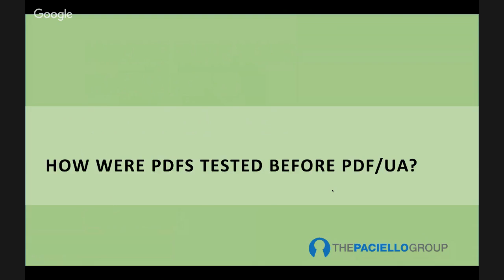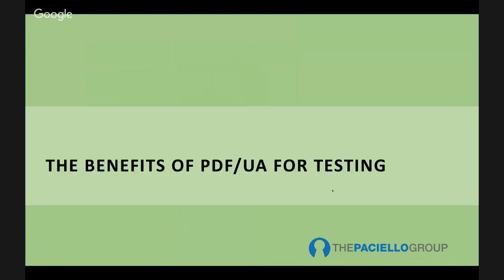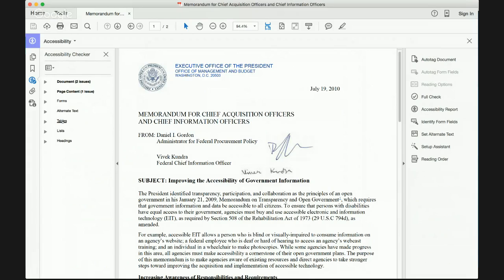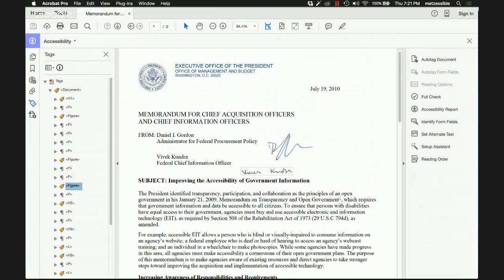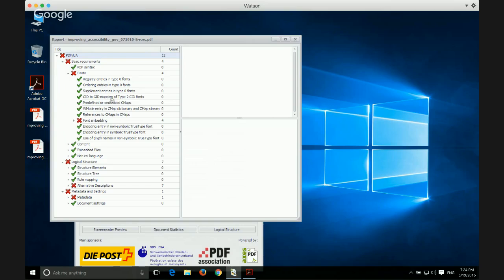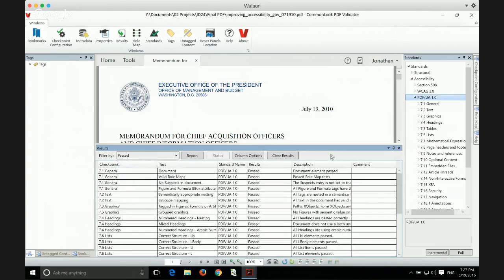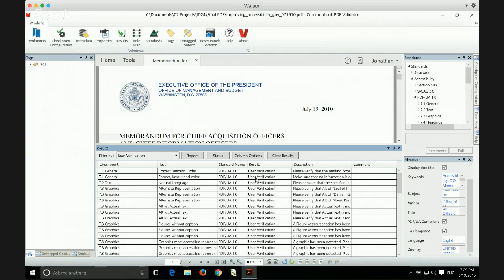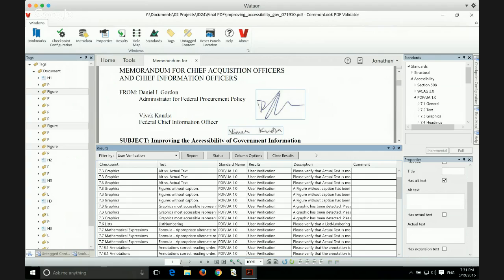ID24 2016: Making sure your PDF/UA PDF is actually PDFUA w/ Jon Metz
PDF/UA takes the guesswork out of making sure your PDFs are accessible by focusing on standards instead of obscure checklists. Unfortunately, making sure your PDFs meet the standard involves more than simply slapping a label on it to say that it’s PDF/UA. In this session, I'll show you some free tools to help you check that your PDFs are good to go and as accessible as possible.